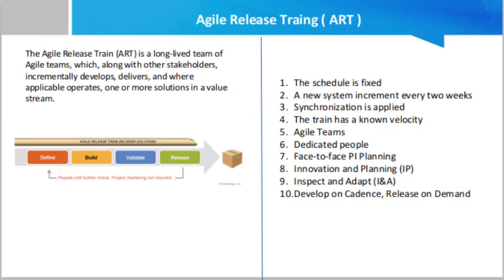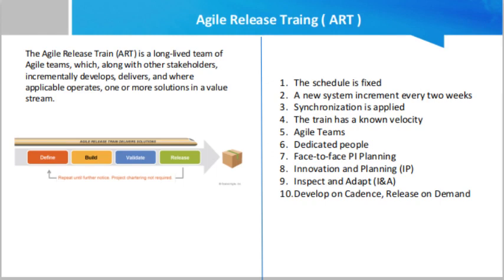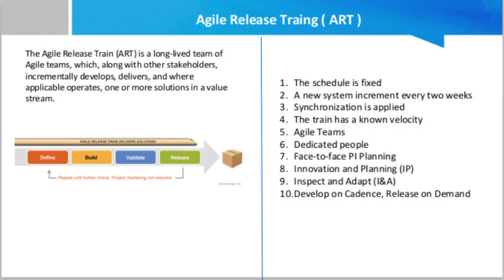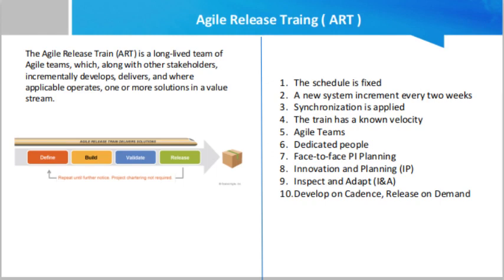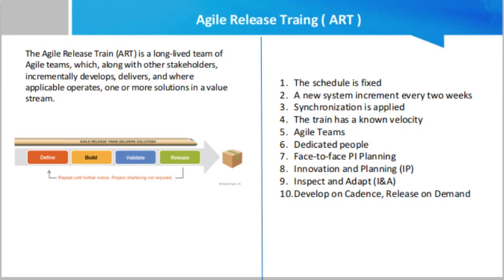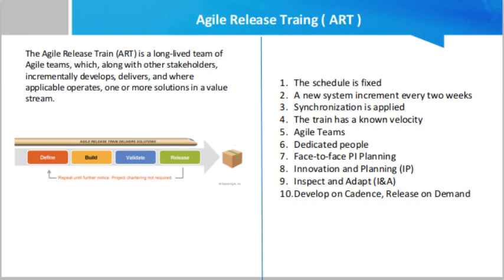Agile Release Train-- ART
The Agile Release Train (ART) is a long-lived team of Agile teams, which, along with other stakeholders, incrementally develops, delivers, and where applicable operates, one or more solutions in a value stream.